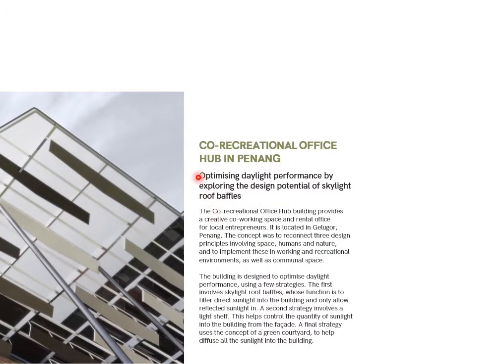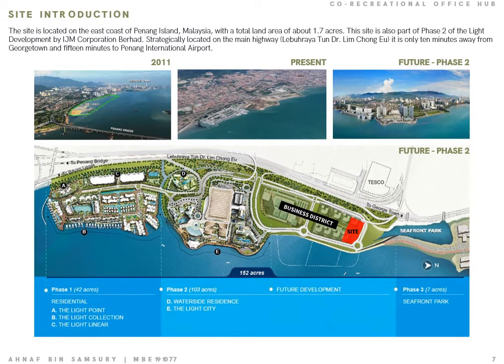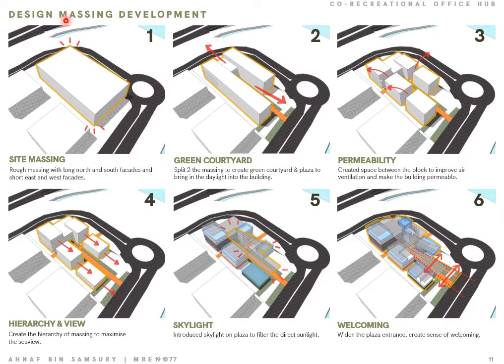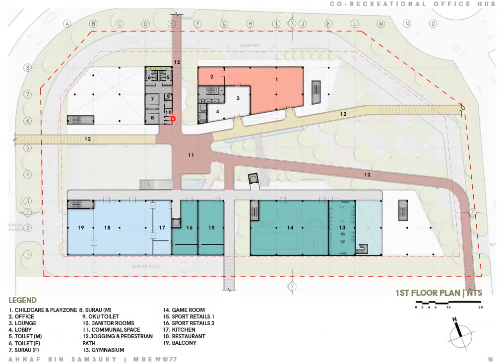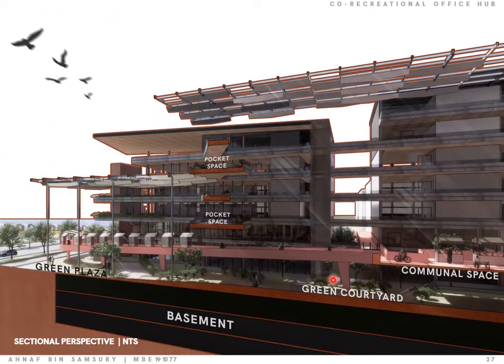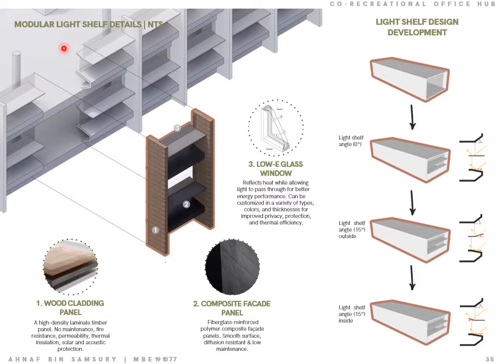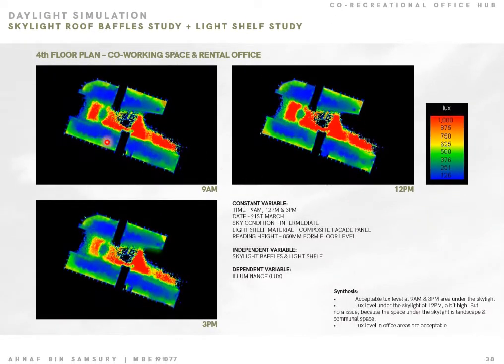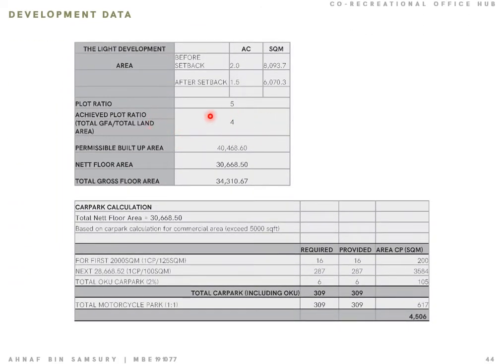Co-recreational Office Hub in Penang: Optimising daylight performance in office building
Pre-thesis Title:
Optimising daylight performance by exploring the design potential of integrating skylight roof baffles with courtyard space at a Co-recreational Office Hub in Penang

Introduction:
The Co-recreational Office Hub building provides  a creative co-working space and rental office for local entrepreneurs. It is located in Gelugor,  Penang. The concept was to reconnect three design  principles involving space, humans and nature, and to implement these in working and recreational  environments, as well as communal space. The building is designed to optimise daylight  performance, using a few strategies. The first  involves skylight roof baffles, whose function is to  filter direct sunlight into the building and only allow  reflected sunlight in. A second strategy involves a  light shelf. This helps control the quantity of sunlight  into the building from the façade. A final strategy  uses the concept of a green courtyard, to help  diffuse all the sunlight into the building.

Info:
Master of Architecture UTM Skudai Johor, Malaysia
Name: Ahnaf bin Samsury MBE191077
Supervisor : Dr Roshida binti Abdul Majid

Reference:
Slide & drawings:

Soundtrack sources:
Real Estate Background Music by Alec Koff